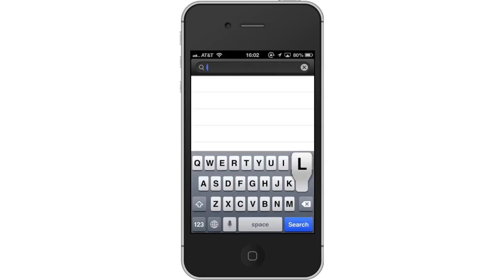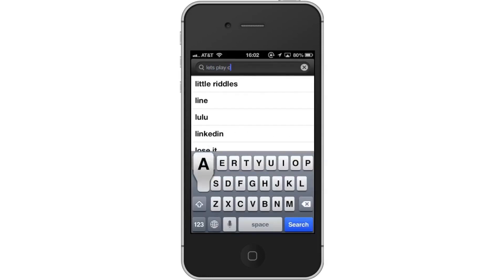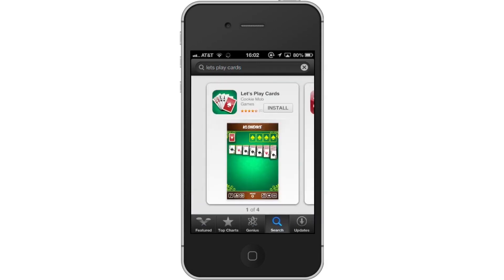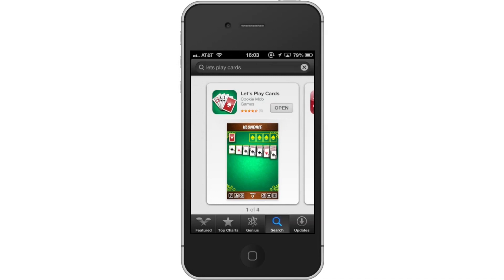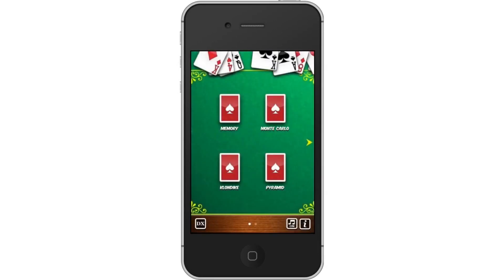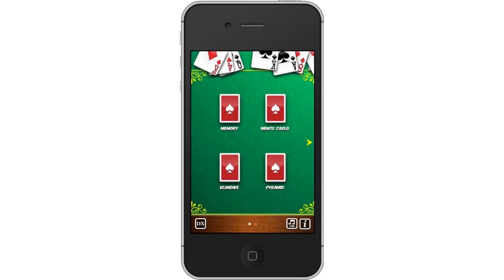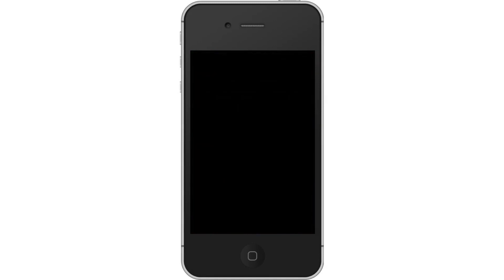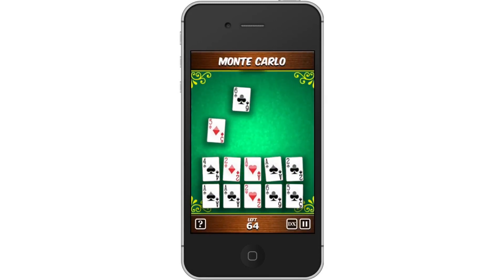How to Use Cards App for iPhone and iPad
In this tutorial you will learn how to use Cards app for iPhone.

This tutorial will show you how to use Cards app for iPhone. We will be downloading the app called Let's Play Cards from the Apple app store. This app makes playing cards on your iPhone as easy as doing it in person.

Step #3 -- Type "lets play cards"

The Let's Play Cards app will be the first option shown. Hit install and the app will automatically begin downloading.

Step #5 -- Open Lets Play Cards

Step #6 -- Touch to start

The first time you open the app it will require you to tap the screen once to start playing.

Step #7 -- Choose Game

Choose the type of card game you want to play. You have options such as memory, monte carlo, klondike, and pyramid.

Step #8 -- Read Rules

A pop up screen will then appear showing you the rules of the game you are inquiring about. You can buy access to the game or you can tap try.

Step #9 -- Play Game

You can now begin playing the game you selected!